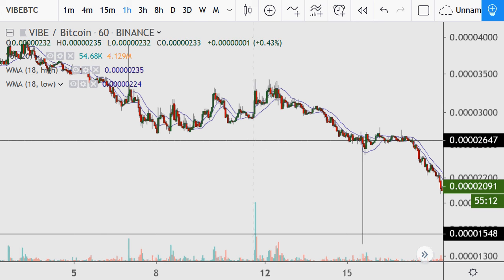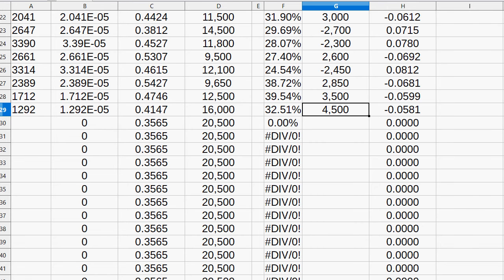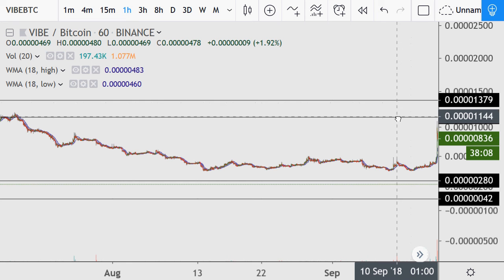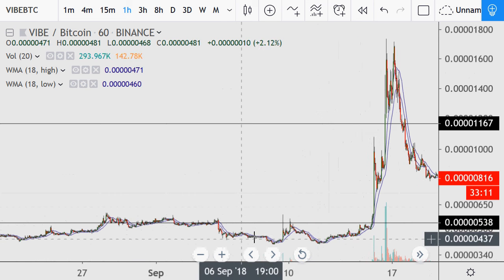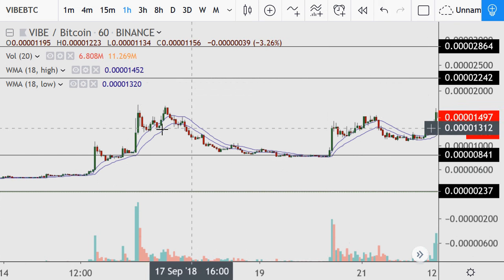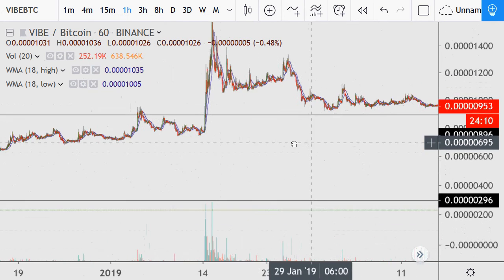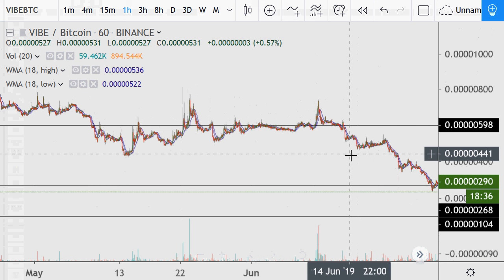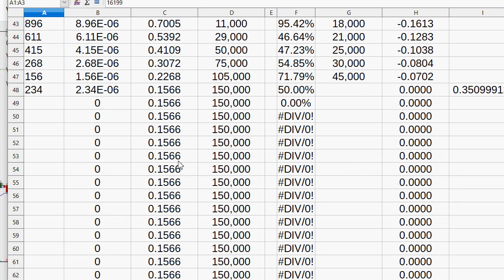Another random Unnecessary Trading with Past Results Video (Part 2)